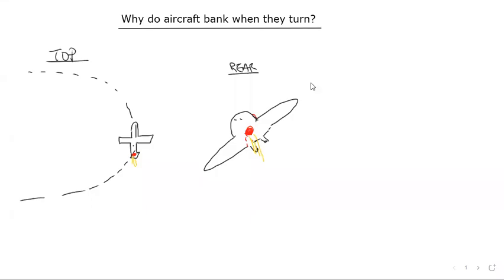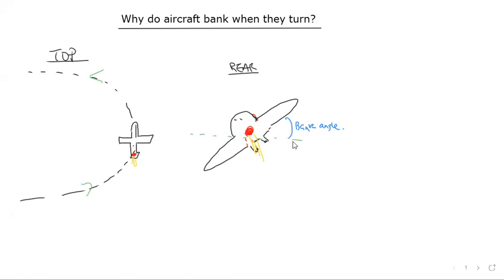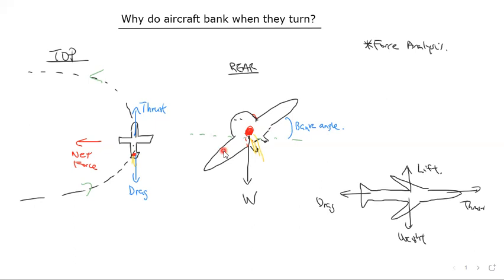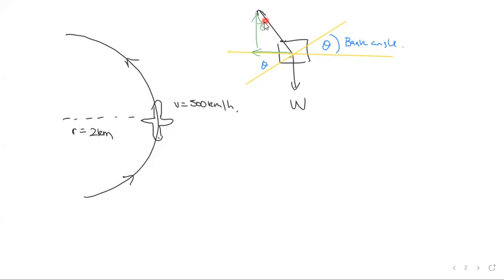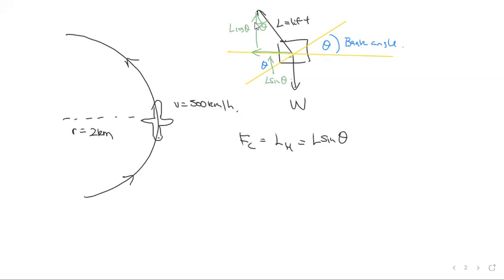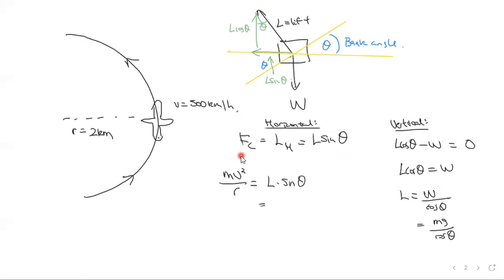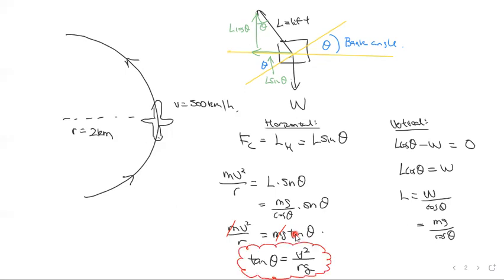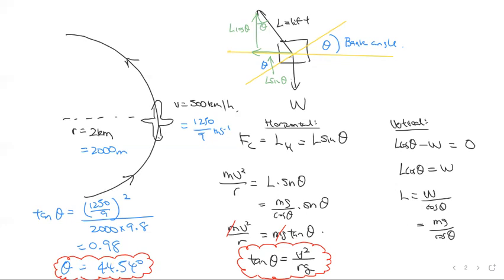Why do planes bank (roll) when they turn?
We use circular motion theory (centripedal force) to discuss why for planes to turn in mid-air, they usually bank into the turn and the force analysis for this scenario.

Any errors, please leave a comment to let everyone know. Thanks!